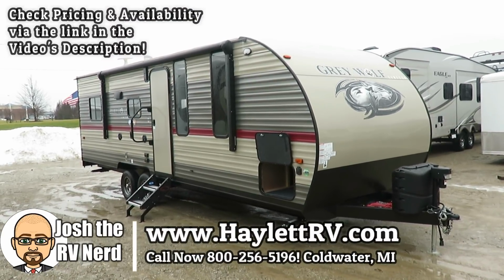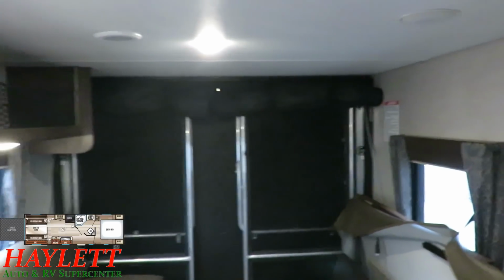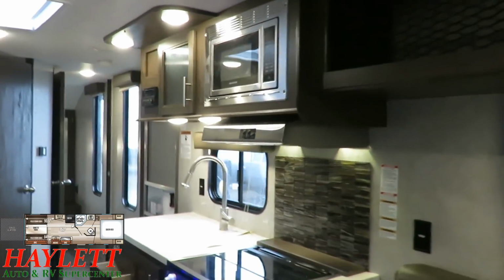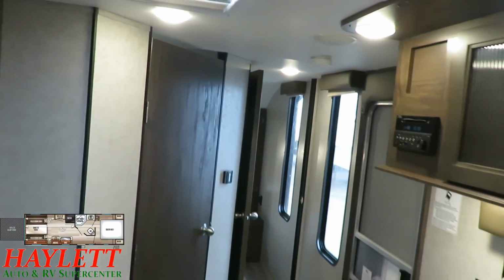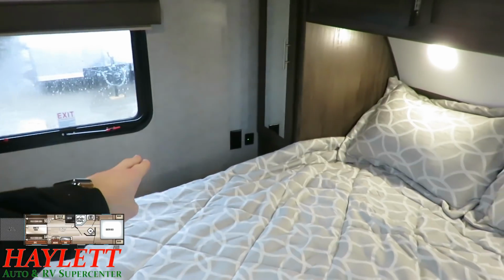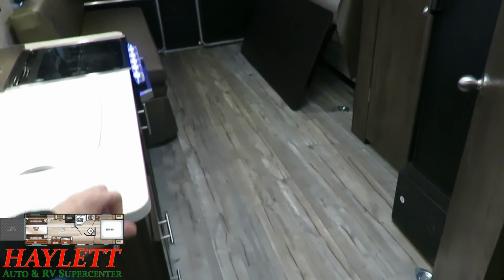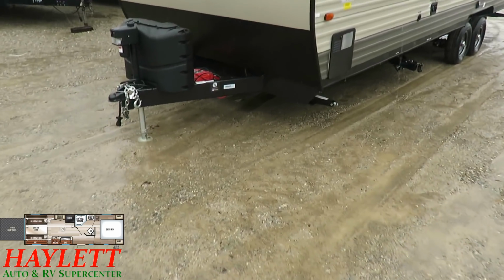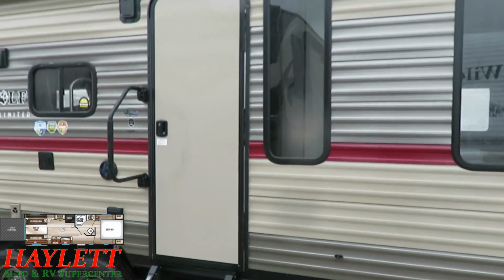(Sold) 2018 Grey Wolf 22RR Half Ton Toy Hauler Couple's Camper Crossover Travel Trailer